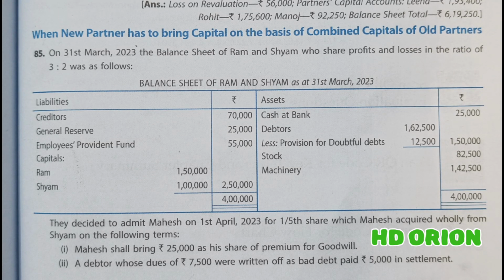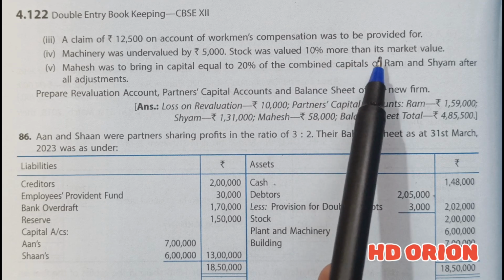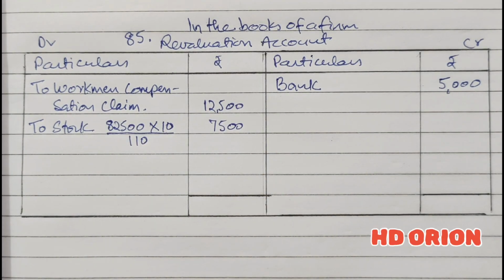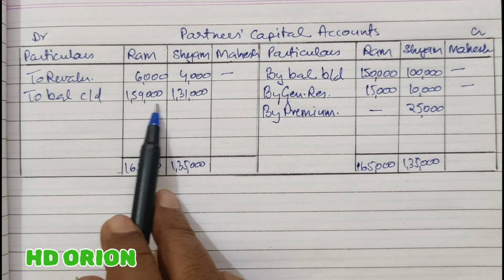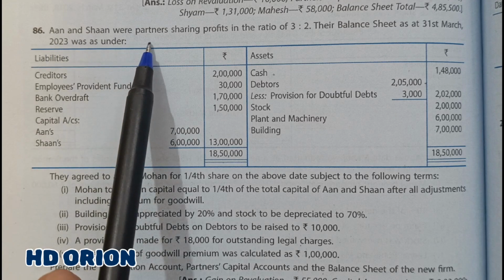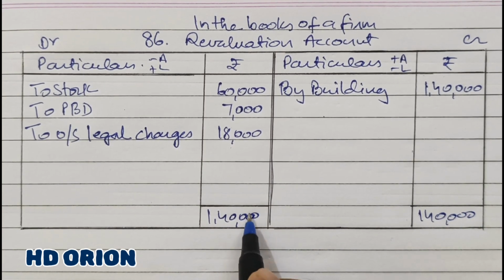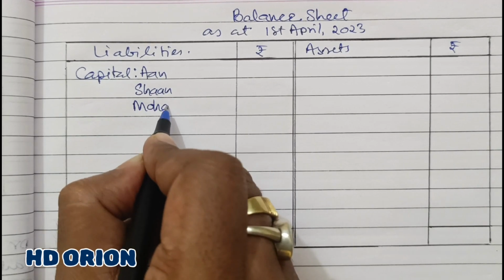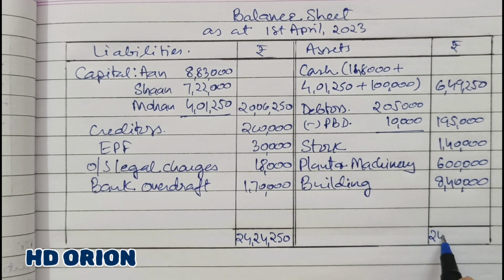25. Admission of a partner | TS Grewal's Chapter 4 | Combined capital of old partners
25. Admission of a partner | TS Grewal's Chapter 4 | New partners capital based on Combined capital of old partners